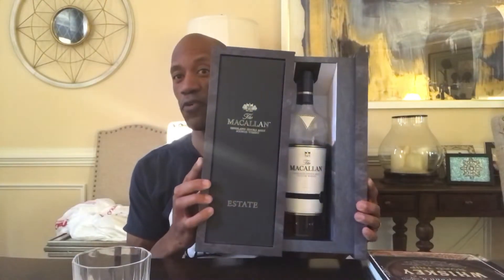The Macallan ESTATE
A delicious Scotch.  Now, one of my favorites!